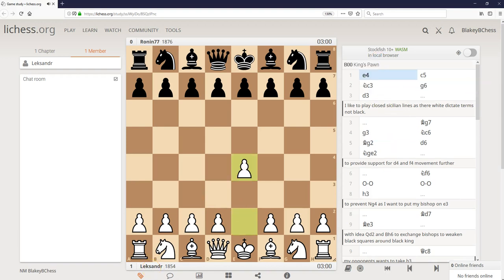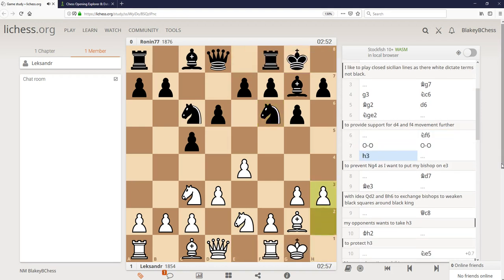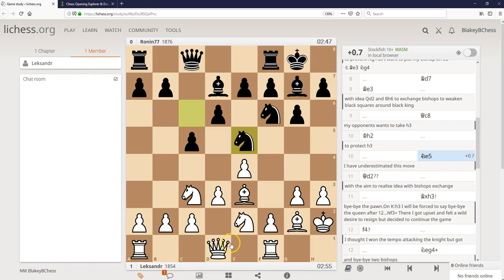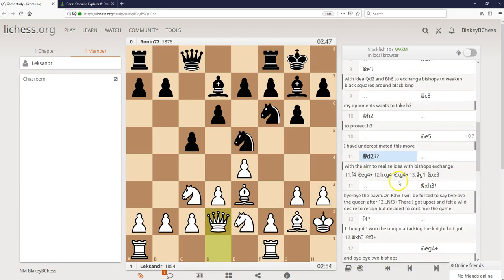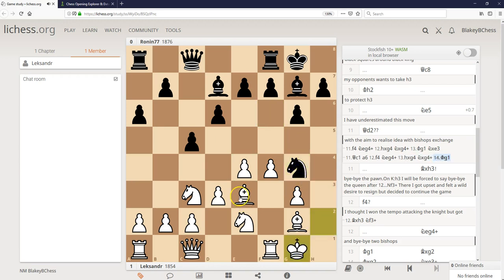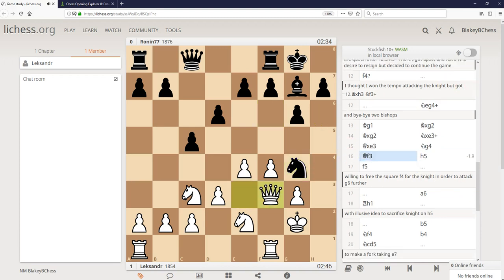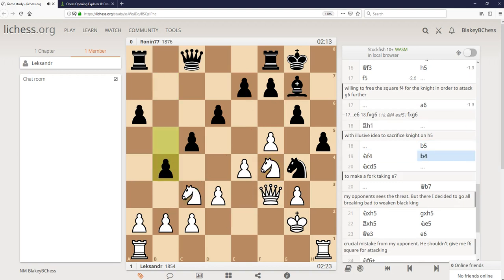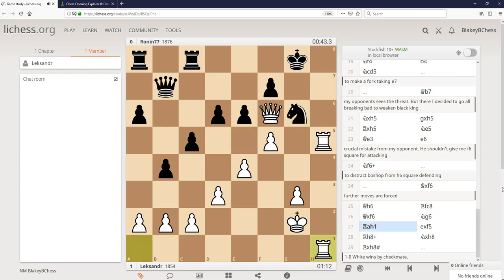Game Analysis 14: Leksandr